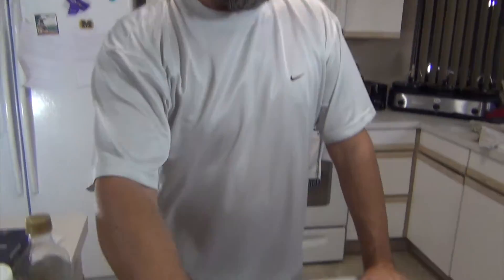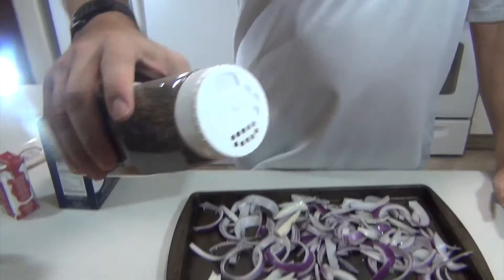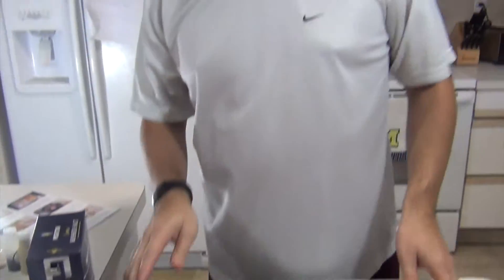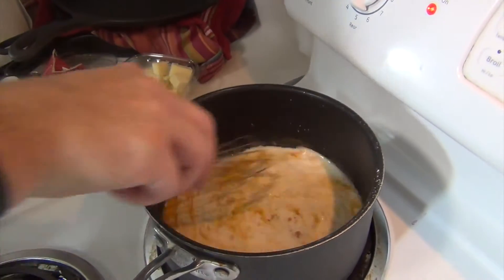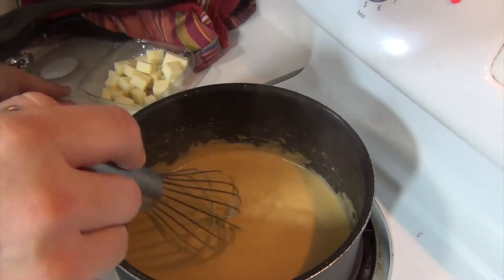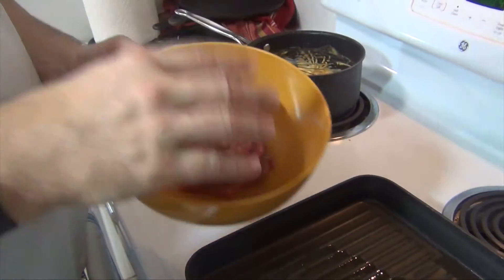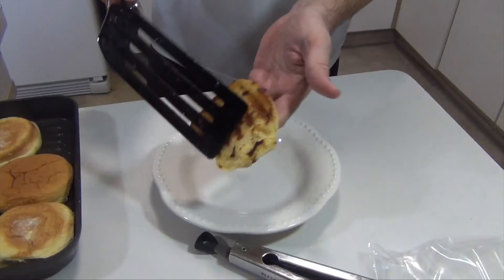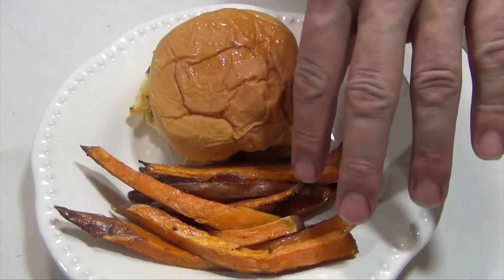Blue Apron White Cheddar Cheeseburgers | Cooking and Review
Using a recipe from the Blue Apron Meal Delivery service, I cook one of Blue Apron's recipes: White Cheddar Cheeseburgers with Roasted Sweet Potato Wedges for dinner. I'll give a review and tell you what I think.

Ingredients
1⅛ Pounds Ground Beef
4 Potato Buns
4 Oz White Cheddar Cheese
¾ Cup Milk
2 Sweet Potatoes
1 Red Onion
2 Tbsp Dijon Mustard
1 Tbsp Vegetarian Worcestershire Sauce
2 Tbsp Cheese Sauce Spice Blend (All-Purpose Flour, Mustard Powder, Onion Powder, Sweet Paprika, Smoked Paprika, Garlic Powder & Dried Ground Parsley)